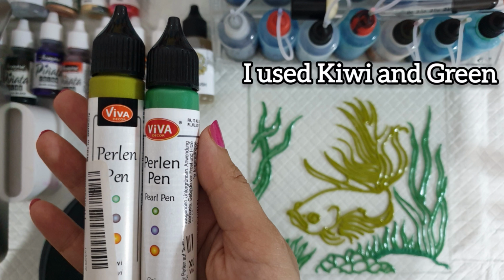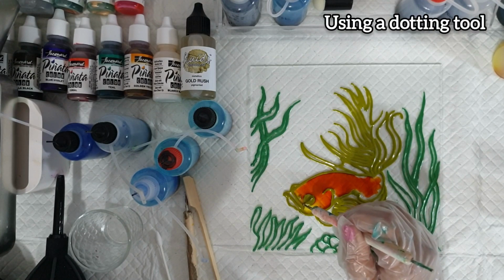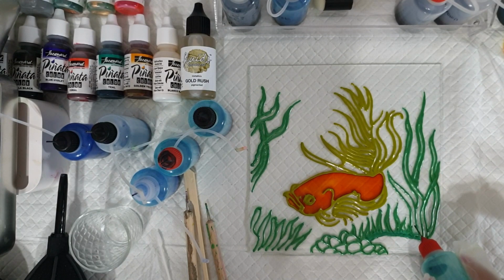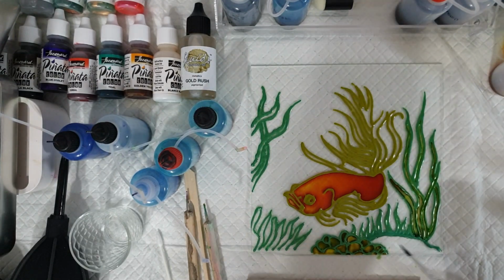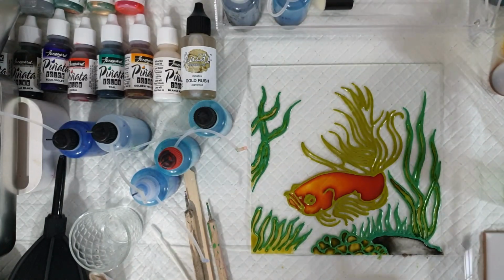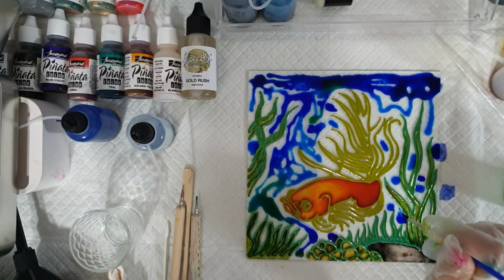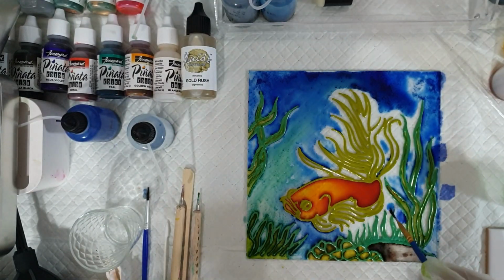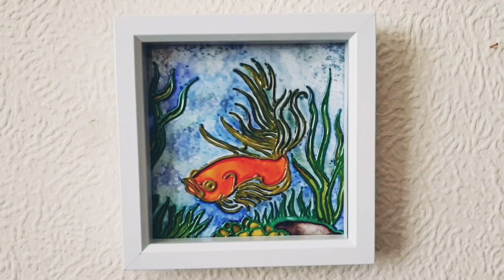83. Let's Resin Alcohol Ink on Glass 'Betta Splendens' - Siamese Fighting Fish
Hi my friends, it's great to see you here! ❤️

In Video #83 I use Let's Resin Alcohol Ink on Glass for the first time with my 'Betta Splendens' - Siamese Fighting Fish ! I was experimenting and learning this time so have much room to improve! My video takes you through each stage step-by-step so that if you are a beginner you can hopefully learn how to do this yourself and experiment with the technique, diverse outlines and ink colours available. I use Perlen Pens which you can purchase on Amazon (Product links below).  Colours and products used are listed below. Please feel free to send me your comments, or questions. I enjoy learning and sharing new techniques/methods with you through what I create.

Hi my friends, it's wonderful to see you here! ❤️

In Video #91 I use Let's Resin Alcohol Ink on Yupo Paper to create my 🐘🌅🦒 'Elephant Art Safari Sunset' ! I use a Post white Oil pencil to create the outline mask.
My video takes you through each stage step-by-step so that if you are a beginner you can hopefully learn how to do this yourself and experiment with the technique, diverse outlines and ink colours available. I use Let's resin Inks which you can purchase on Amazon (Product links below).  Colours and products used are listed in the video. Please feel free to send me your comments, or questions. I enjoy learning and sharing new techniques/methods with you through what I create.

1. Yupo Paper

2. Dotting Tools 9pc Set

3. 99% Isopropyl Alcohol or Blending Solution

4. 30pc Set Needle Tip Applicator Bottles with Mini Funnels

5. Handheld Blower

6. Piñata Overtones Exciter Alcohol Ink Set

7. Let's Resin Alcohol Ink Set
Colours Used - Lemon Yellow: Orange Magenta, Red, Violet,

8. Sharpie 8pk Twin Tip Permanent Fine/Unltra Fine Markers 6pc

9. Amazon Basics Photopaper Glossy A4 50pc

10. Molotow One4All UV Varnish Matte

I will finish this work with Molotow Spray Varnish and UV protection Spray and keep it out of direct sunlight after framing as sunlight can damage or fade AI creations.

There are literally dozens of websites you can get stock images that are royalty and copyright free ie. unsplash, pixabay, stocksnap etc.  Anything with a creative commons CC0 licence is free to use as long as you don't sell it in its original form. You can also buy licenses for images for commercial use. Most stock image sites offer that including Etsy. The image used here was a copyright-free stock image and I'm more than happy for my followers to use it too. 😊

You can also click the thumbs up button and share the video with others. Most of my videos are relatively short or sped up so please try to watch the entire video where possible.  I also have an optional tip jar if you are feeling generous and want to contribute towards more paint supplies for this channel to grow and your generosity is greatly appreciated!

taslima523
or this Referral URL:

Epidemic Sounds
Some of my songs are downloaded from Epidemic Sounds.
It's one of the easiest places to download songs for use on your own YouTube and social media videos. All you do is pay a small monthly subscription and away you go.

Credits
Artwork, Filming and Video Creation by: Copyright Taslima Maya Art
Soundtrack:  Over the Horizon - Youtube Library (Creative Commons)

Taslima Maya Art#alcoholinks